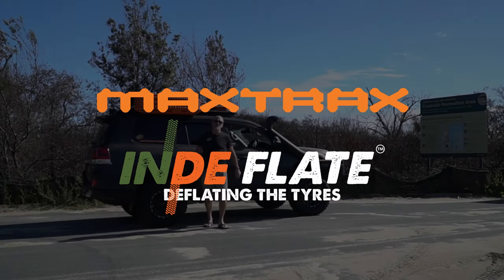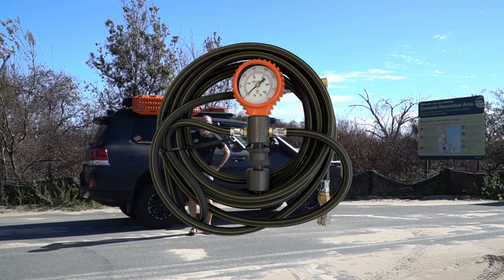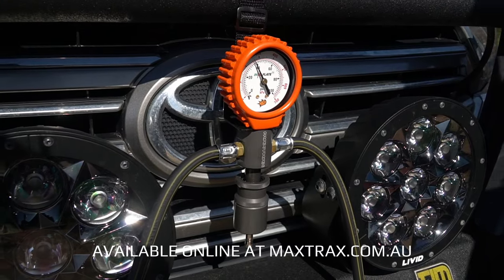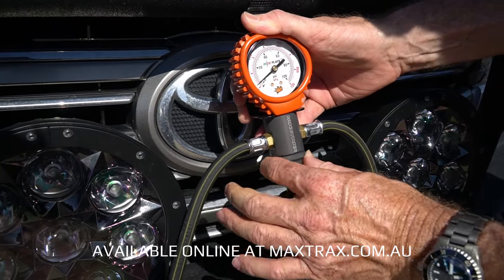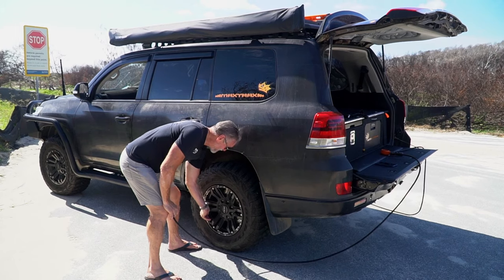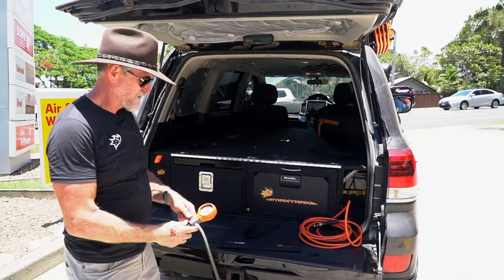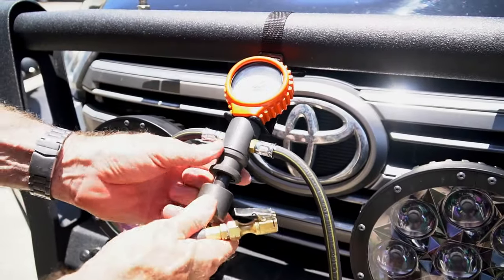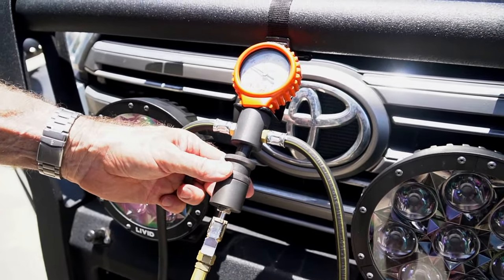MAXTRAX: Inflating & Deflating Tyres with MAXTRAX Indeflate | Easy Tyre Inflation & Deflation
Meet the MAXTRAX Indeflate! Now you can INFLATE and DEFLATE two tyres in a flash while the MAXTRAX Indelflate automatically equalises the pressure.

Time to deflate your tyres for sand driving? Air down quickly and easily with MAXTRAX Indeflate! When beach driving or offroading, deflating your tyres is a must. MAXTRAX Indeflate lets you deflate two tyres at once, saving time and energy! It automatically equalises pressure over both wheels, too.

When the time comes to re-inflate your tyres after offroading, Indeflate makes pumping your tyres back up to road pressures quick and easy! Use your own compressor or one at a service station, hook up the chucks as usual and away you go, two tyres inflated and equalised in one go!

No more crawling around on the ground. The MAXTRAX Indeflate makes inflating and deflating your tyres an easy task.